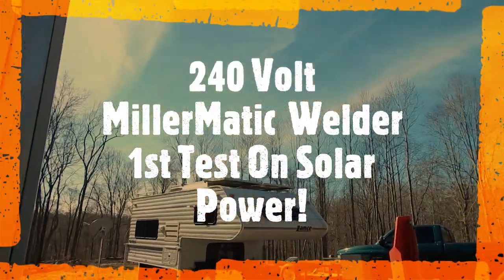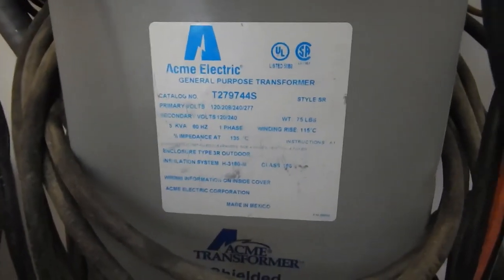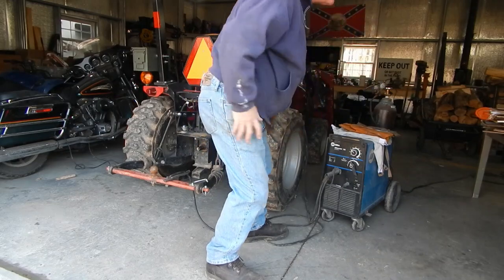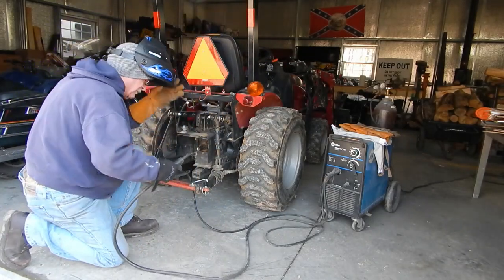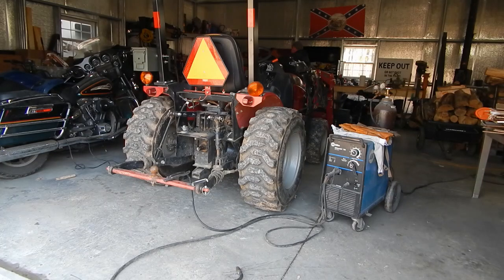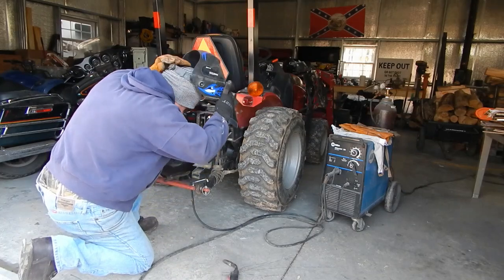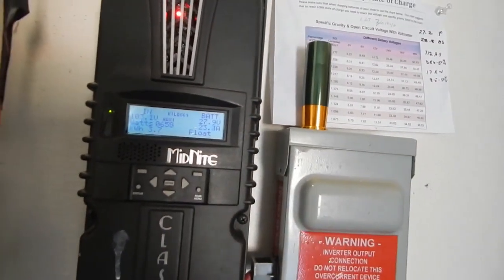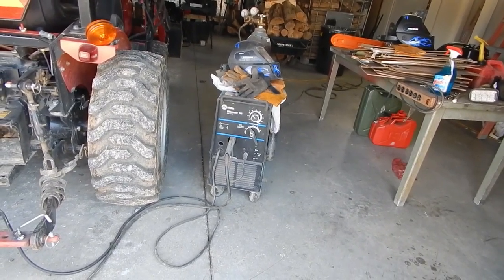Miller 240 v.MigWelder 1st Test on Solar Power!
OK This was a big deal for me, 1st time Testing my 240 volt Miller 185 MiG welder. I was not sure if this would work as this welder draws a ton of amps to run it. Once again I am using the 120 volt to 240 volt transformer running off my Samlex 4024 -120 volt inverter charger..I was hesitant to do this because if I blow out my inverter I'm back to a small 1500 watt 12 V back up inverter. NOT GOOD.  Can I use my 240 volt welder off grid? Lets see if it works! I was so excited doing this test I did not know my welding helmet was not working. My eyes hurt now.